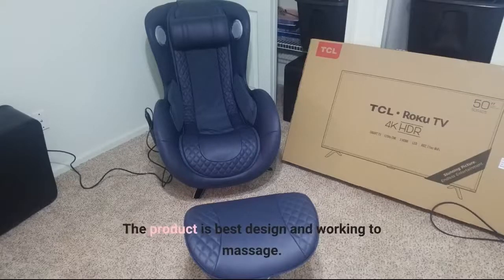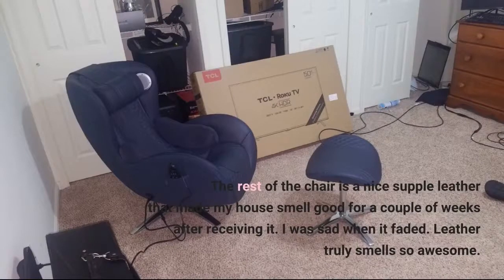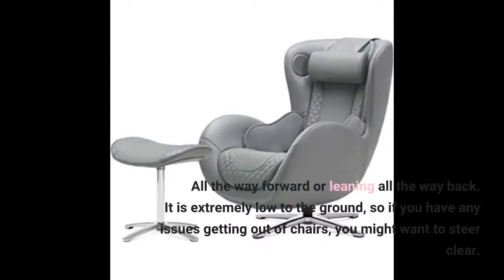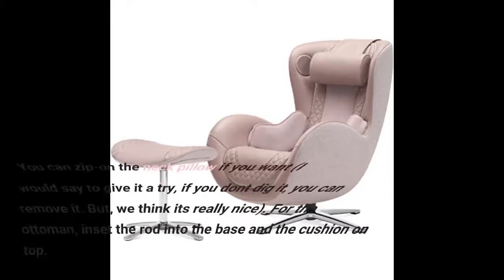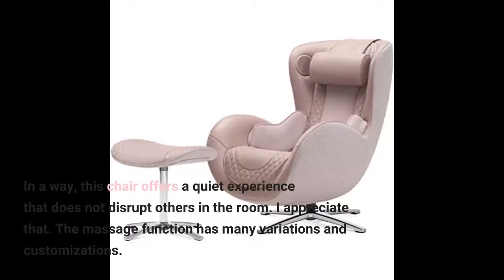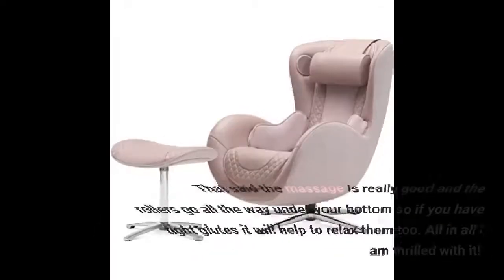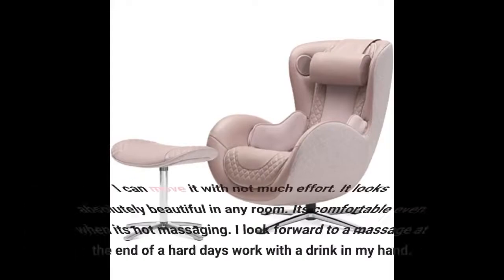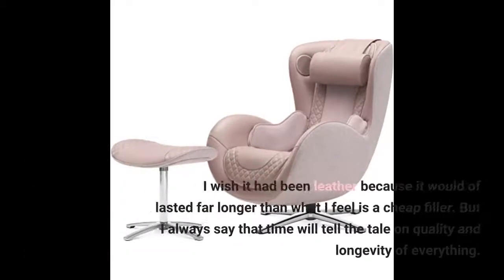DIY Nouhaus Classic Massage Chair with Ottoman. REVIEW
Nouhaus Classic Massage Chair with Ottoman. Pink Leather Lounge Chair, with Percussive & Shiatsu Chair Massager, Bluetooth Speaker, and Recliner. Swivel Reading Chair with Spot and Full Body Massager

Purchase Link:

Things Are Really Heating Up! Upgrade your relaxing head-to-thigh massage to a 3-Level ThermoMassage with our new Classic Massage Chairs with Heat! This 2020 Red Dot Award Winner is a sexy “Everyday Chair with Big Massage Chair Technology” and hot accent chair that delivers luxury to your body, and your living room.
Best. Massage. Ever! No more awkward portable chair massagers! Instead, 4 robust rollers on our smooth S/L Track knead tight muscles in your neck, back, butt and thighs! And you’re in full control with a manual full body massage or spot massage (percussive, roll, circular and even with or without side airbags!) Or choose from the upgraded 6 new auto-modes like Vitality, Sleep, Recovery, and more!
It’s One Sexy Living Room Chair: This massaging chair performs identical to its bigger, more ugly counterparts, but with Design-Difference! Relax and put your feet up because this genuine leather accent chair with an ottoman is uniquely ‘egg-shaped with a 15° Recline and 90° Swivel on a Classic Chromed Base. This lounge chair weighs only 73lbs, is a compact 26”x40”, and is also perfect as a bedroom chair.
Made For Every-Body: Weight capacity is 250lbs with max hip width 15.5”. The thinner head cushion offers more ergonomic alignment - detachable neck massage intensity. Bluetooth Speakers allow you to listen to music or use them as a tv chair without disturbance. The In-Chair Charging Port lets you charge up your device while charging up your body. It’s Position-Perfect Comfort for everyone. Massage on… or off!
Easy To Assemble: Easy to read instructions included - just push the base to the swivel chair, small base to ottoman, attach to power, and relax into your first real massage in just 10 minutes! Try the new Classic Massage Chair now for a soothing massage at your fingertips!